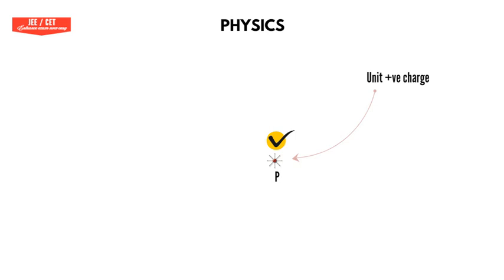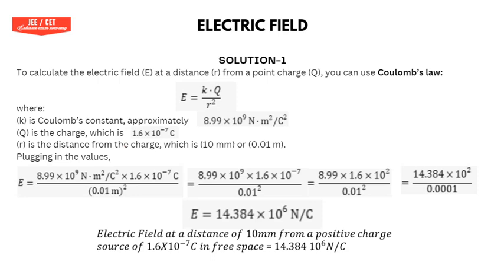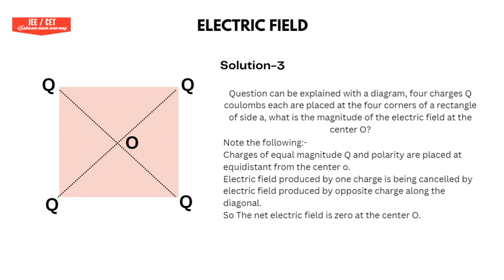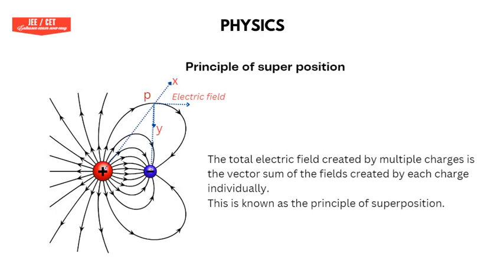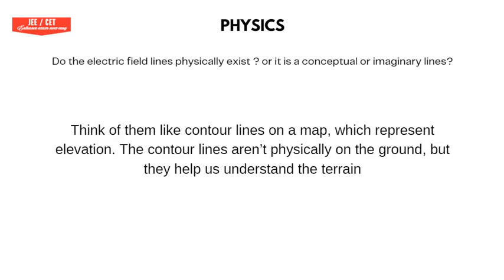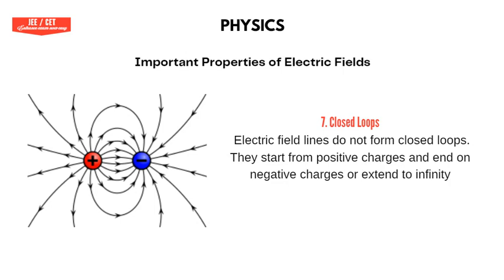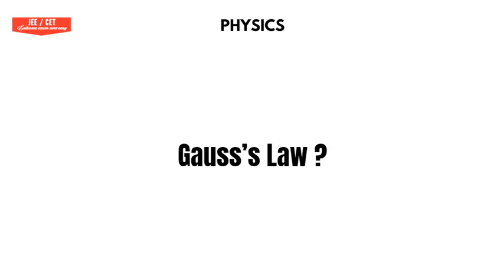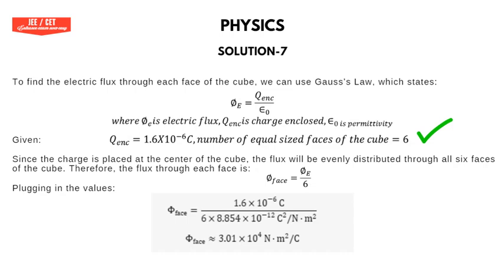Fundamental concepts of Electric Field, Flux and Gauss's Law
This video explains the fundamental concepts of electric field, definition, mathematical equation and examples, Properties of electric field, and Electric field lines, Electric flux, Definition of electric flux, mathematical formula, Properties of electric field lines, Gauss's Law and solved questions